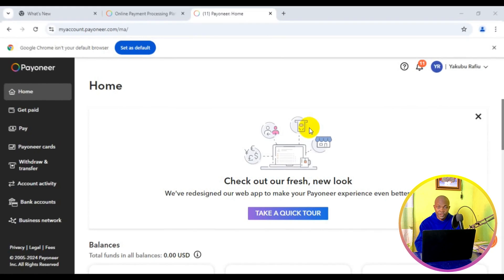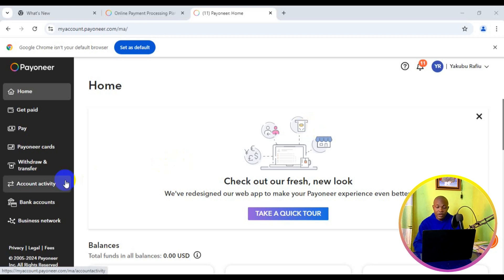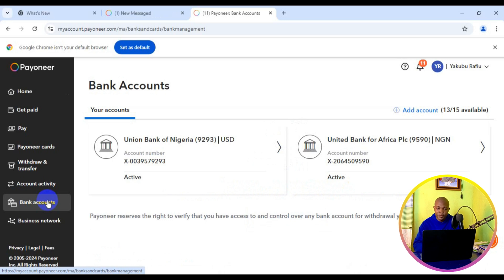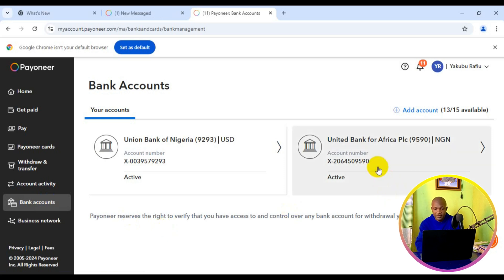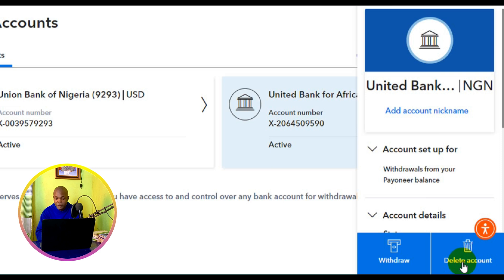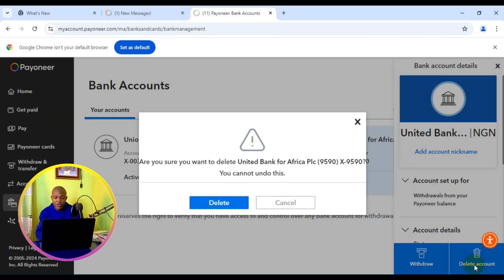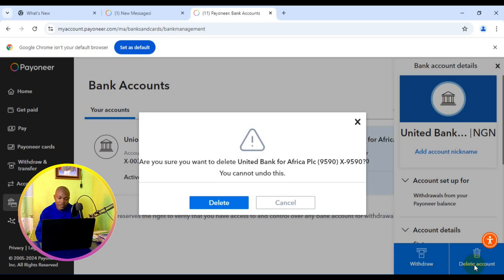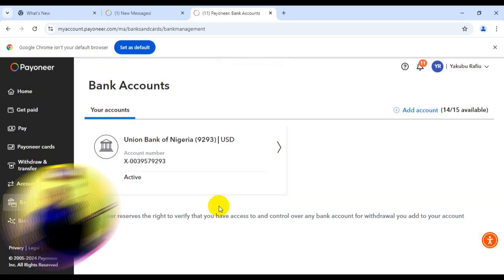How to Delete Receiving Bank Account on Payoneer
Welcome to our step-by-step tutorial on how to delete a receiving bank account from your Payoneer account. Whether you're looking to update your banking details or simply remove an old account, this guide will walk you through the process with ease.

In this video, you will learn:
1. How to log in to your Payoneer account - We'll show you the quickest way to access your account.
2. Navigating to the 'Settings' section - Find out where to locate the settings for managing your bank accounts.
3. Selecting the bank account to delete - Learn how to choose the correct account you wish to remove.
4. Confirming the deletion - Understand the final steps to ensure your bank account is successfully deleted from Payoneer.

Why you might need to delete a bank account:
- Updating to a new bank account.
- Removing an account you no longer use.
- Ensuring your financial information is up-to-date and secure.

Additional Tips:
- Make sure to double-check the account details before deletion.
- Contact Payoneer support if you encounter any issues during the process.